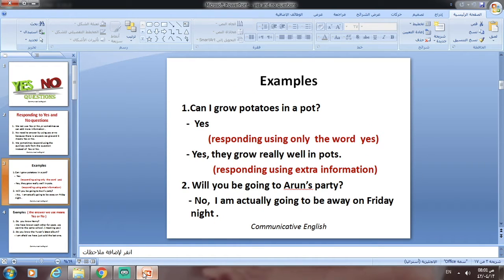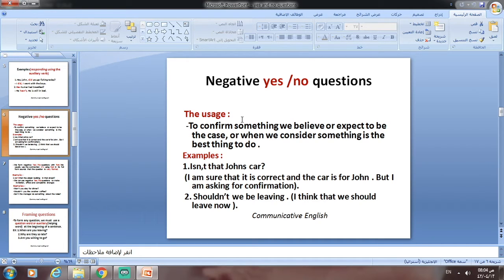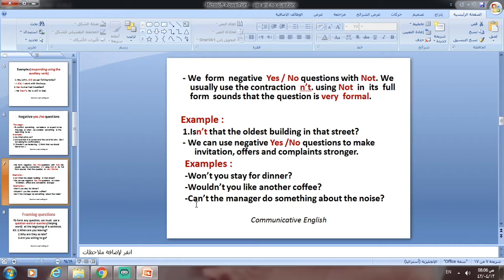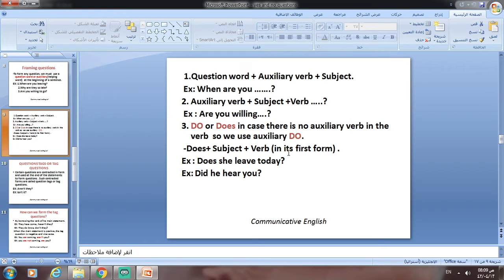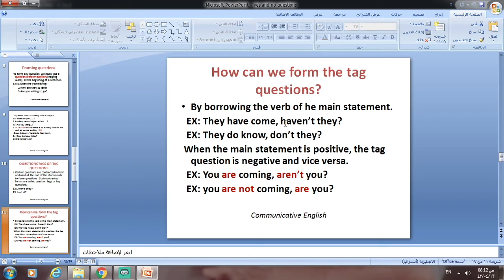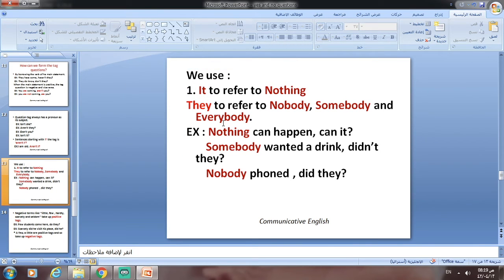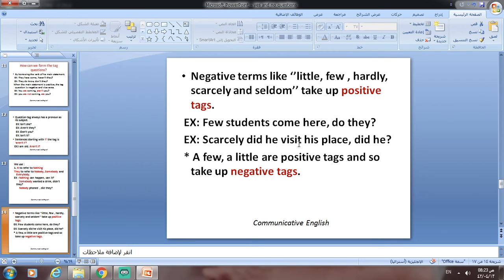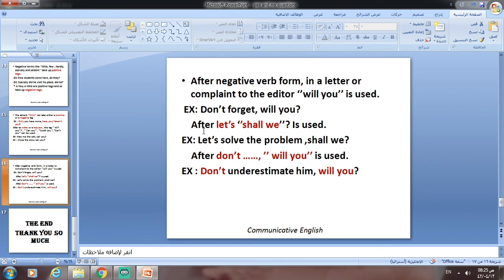Yes or No